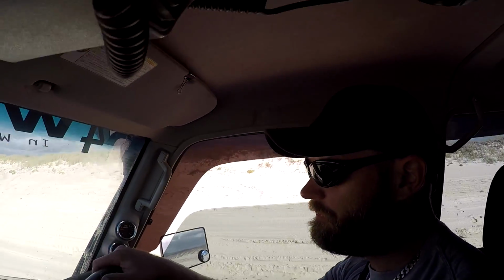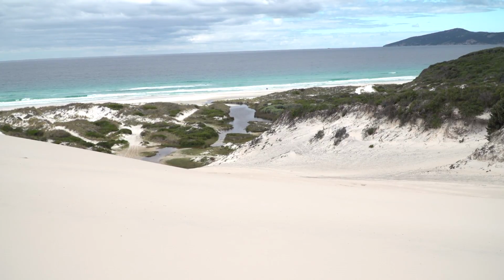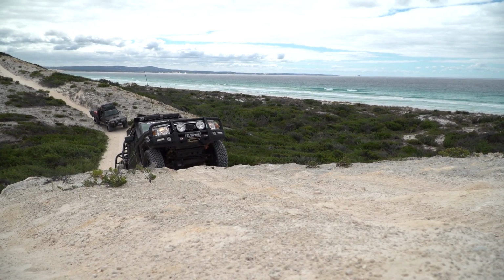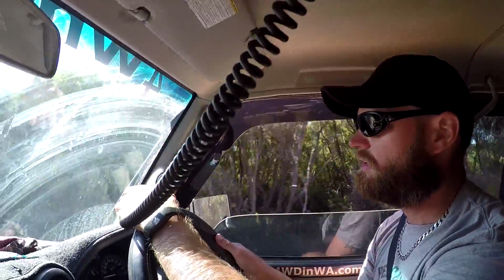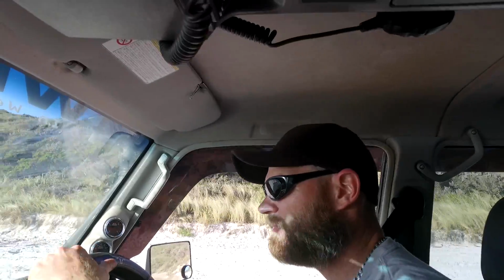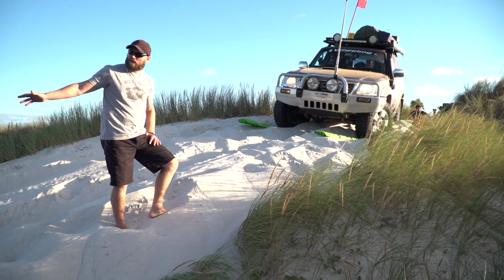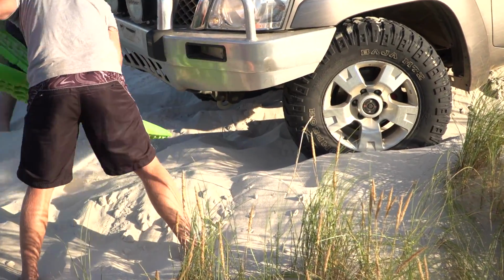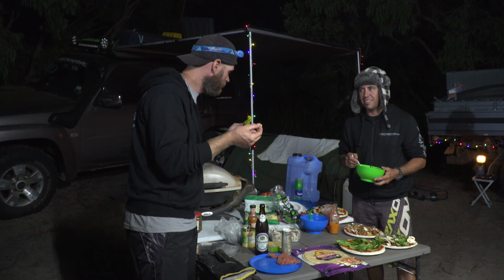Off-Road Coastal Expedition, part 2/4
Off-Road Coastal Expedition, part 2/4 Beach to Beach.
In part 2 we leave Cheynes Beach and head for the western side of Albany exploring tracks past the wind farm while looking for a good campsite.